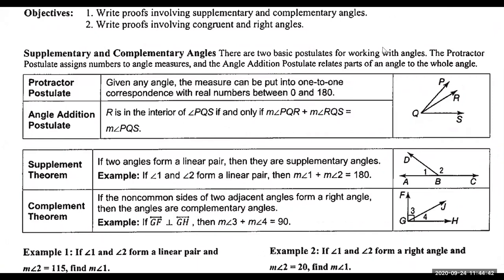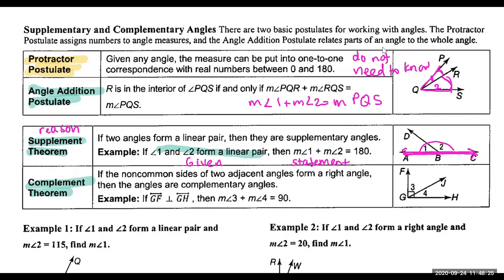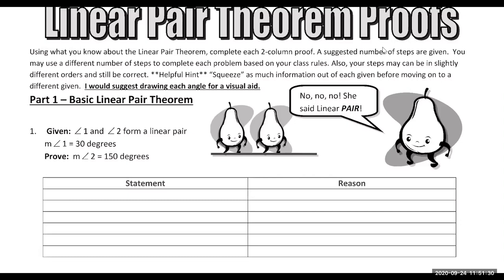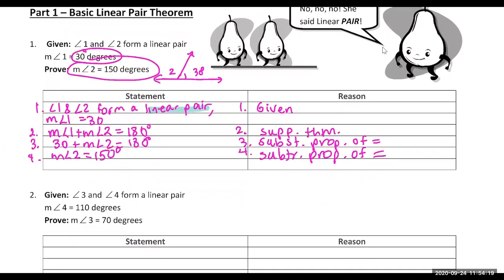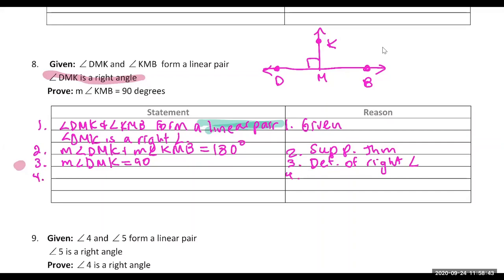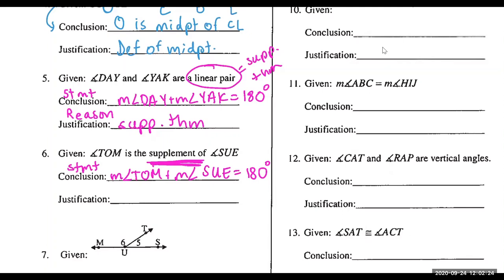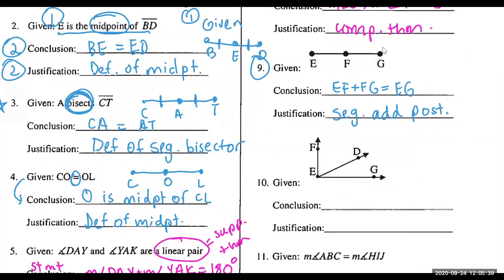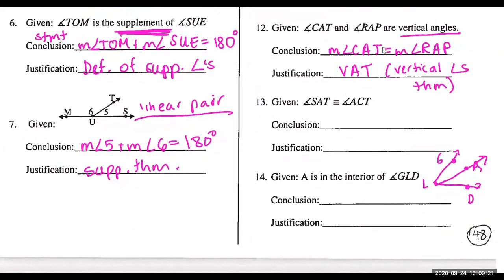Supp and Comp Thm proofs 9 24